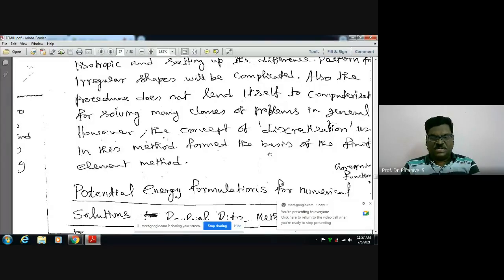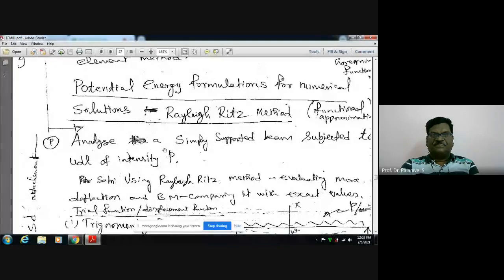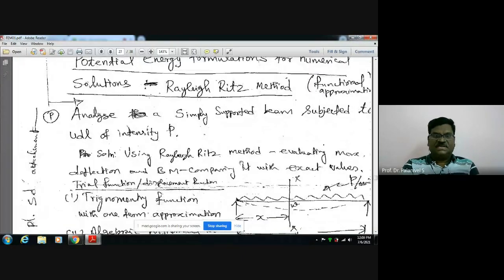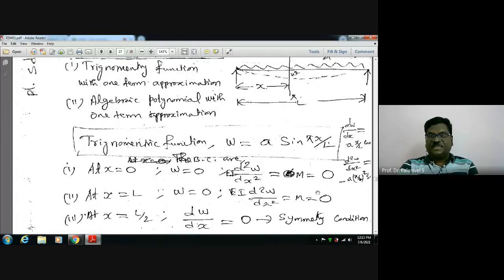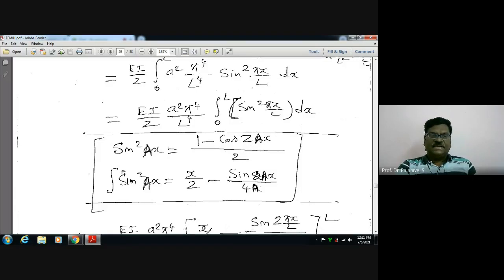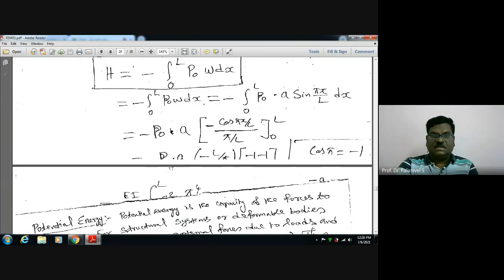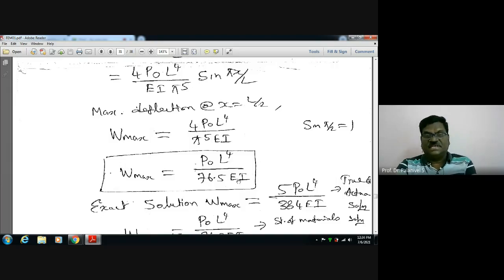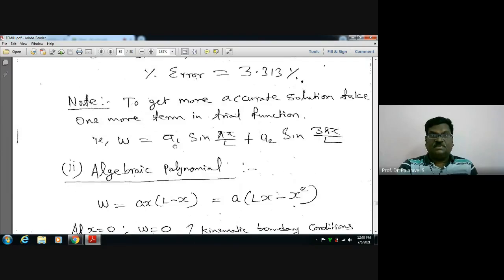FEM in Structural Engineering 06-07-2021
II Sem. M.Tech. Structures PTU